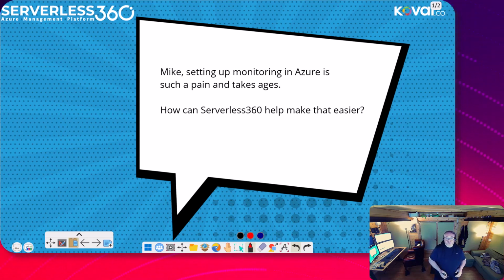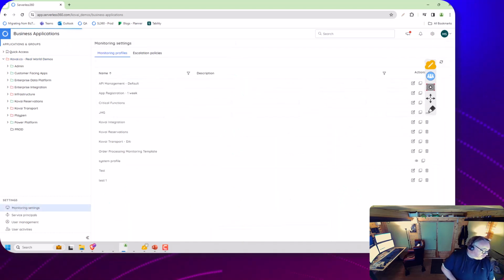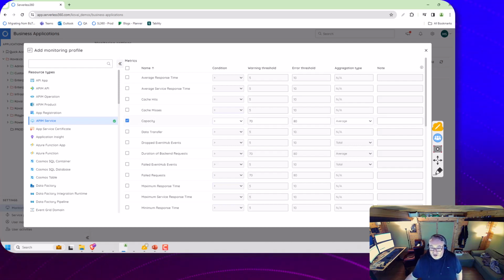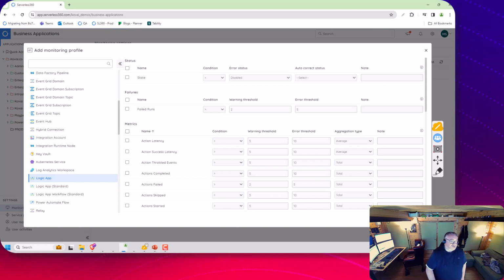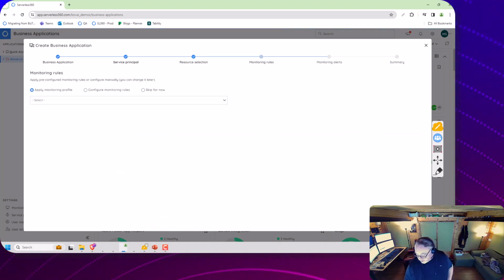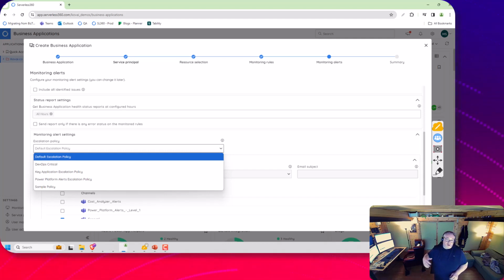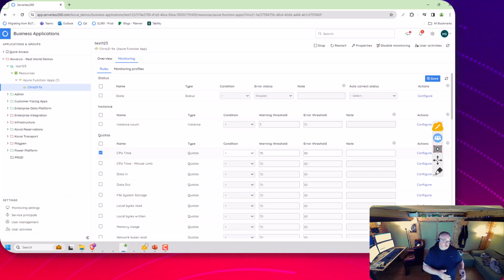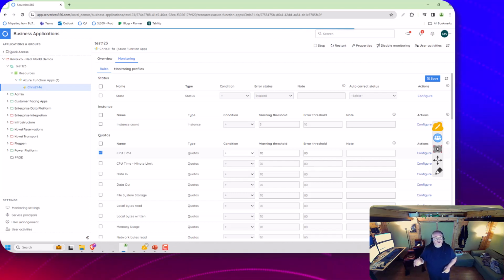Azure Resource Monitoring: Setting Up Key Metrics Made Simple!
Setting up Azure Monitor to oversee all essential metrics and points of interest across every single Azure resource in a solution can be a challenging task. It consumes considerable time, especially when dealing with individual Azure resources, and the effort multiplies when managing numerous Azure resources.

This video demonstrates how Turbo360 (formerly Serverless360) alleviates some of these challenges, simplifying the process of setting up effective Azure monitoring.